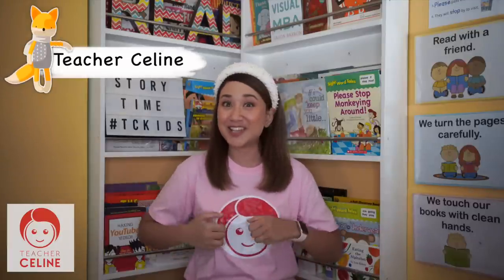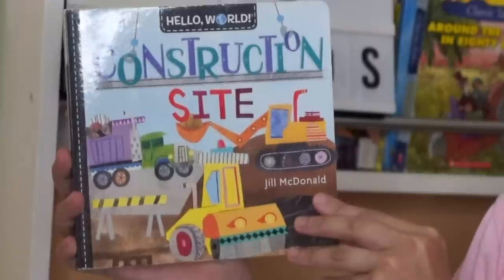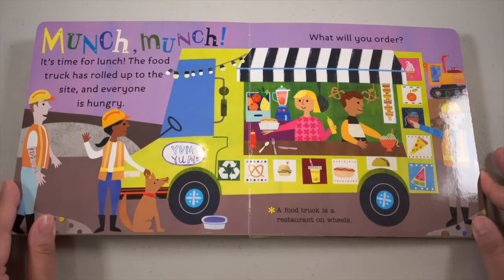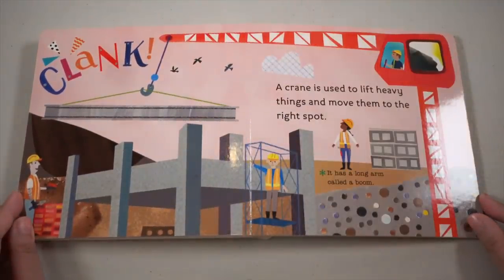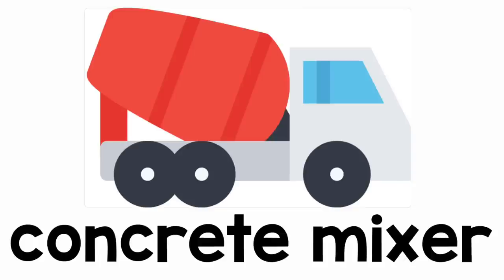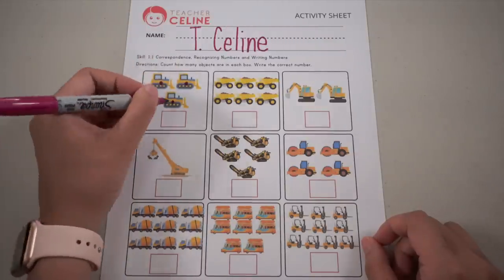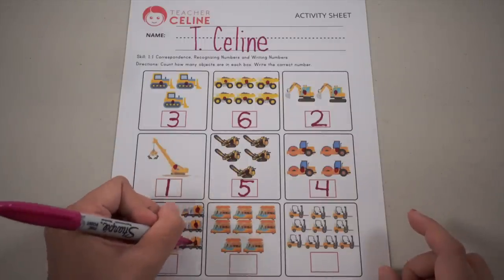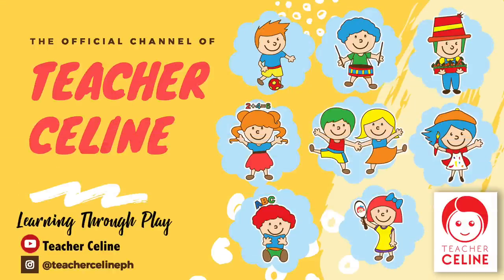Construction Vehicles for Kids | Excavator | Learning How to Read | Educational Videos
Hello TCKids! Today's storytelling is all about Construction Sites. Let's learn and read about the different Construction Vehicles.

After the story, join me as we work on a new activity sheet. Kindly ask your guardian to download the free copy of the Counting AS

Happy Learning! :)